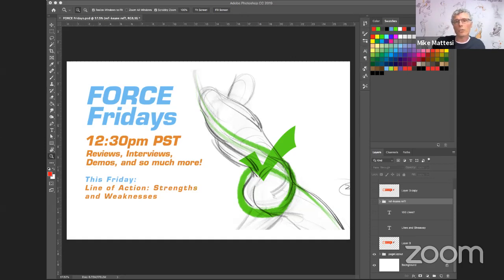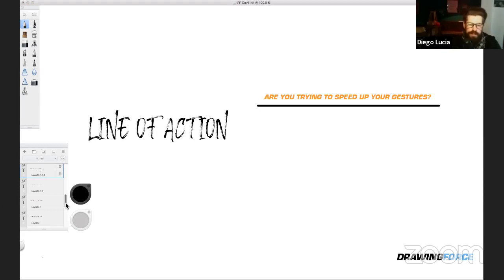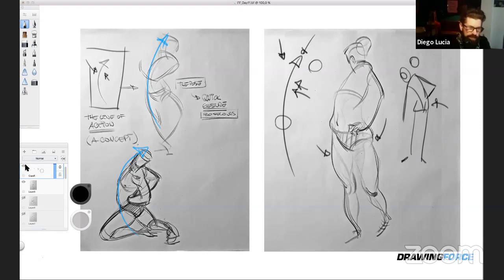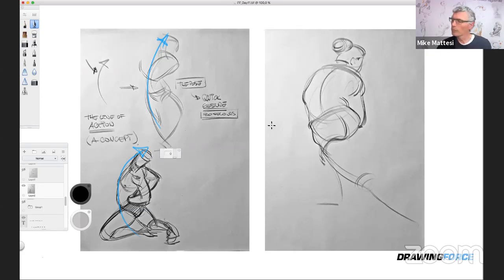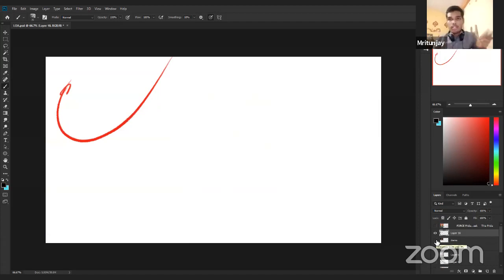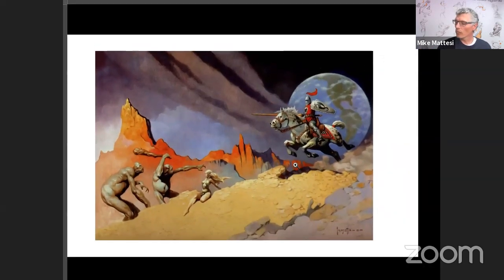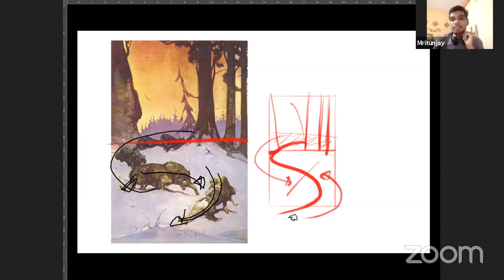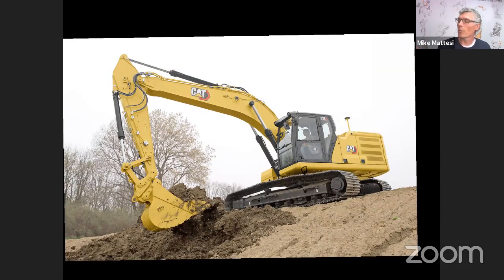Draw an Improved Line of Action: FORCE Friday 11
Lines of action — what is good about them and what's not? Find out in this live drawing tutorial. Learn how to spot your own drawing issues and the power of lines of action. You can also become a FORCE member and start working on improving your drawing skills with us!

If you want to submit your drawings for a live critique, please put your full first name and last name initial in the file name and upload it to our drive folder linked below. Due to the volume of submissions, we will be accepting one submission per artist.

File Naming Convention Example: mikem.png -or- MikeM.png

Join us every Friday at 12:30 p.m. PST for a Live FORCE Friday Session! Let's build a FORCE community and learn to see, understand, and draw FORCE! Our Friday videos cover drawing reviews, drawing demonstrations, interview amazing artists, and lots more!